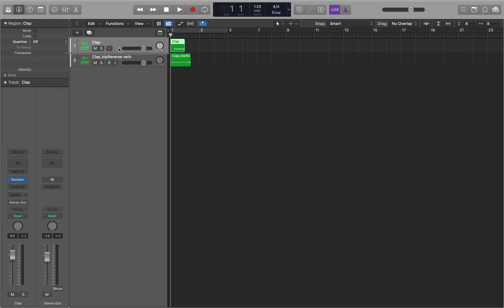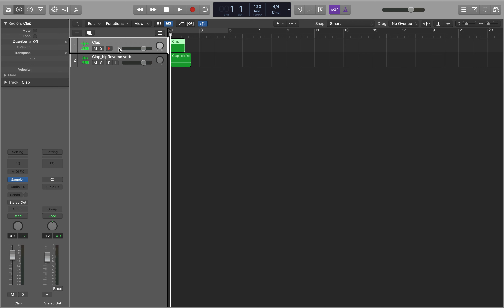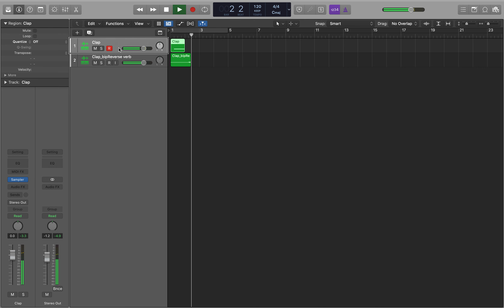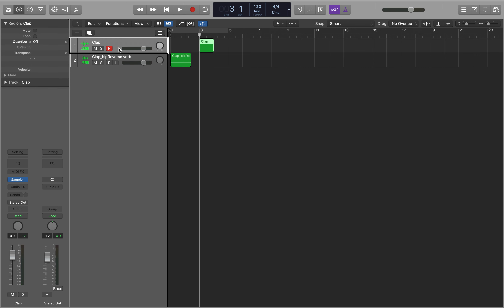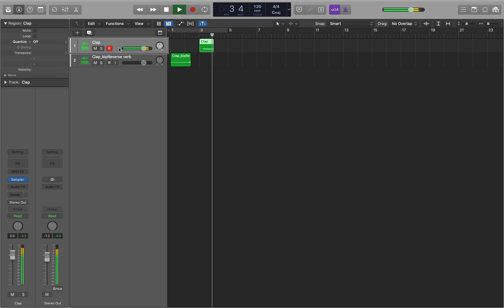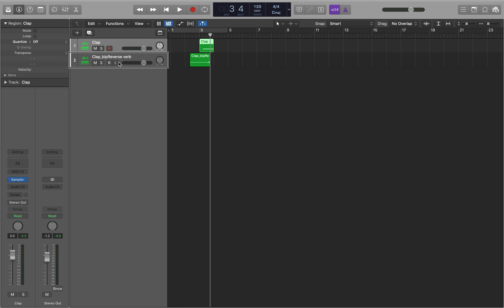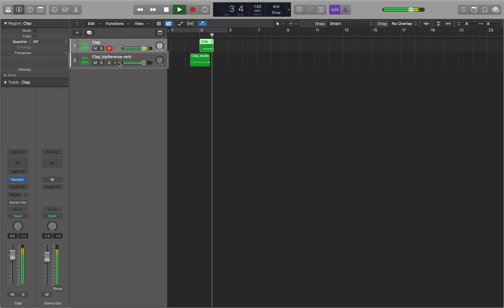Logic Pro X Quick Tip: Moving region ends to playhead position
For clarity the right bracket is the ] key located next to the enter key

This is just a quick tip on how to quickly line up the ends of regions with the playhead position using the shuffle function. I know there's other ways to do it such as moving the region anker to the end of the region so that when you press ; it will use that point rather than the beginning of the region. That's not doable with voiceover however and I find this way fairly quick. I hope you find it helpful!